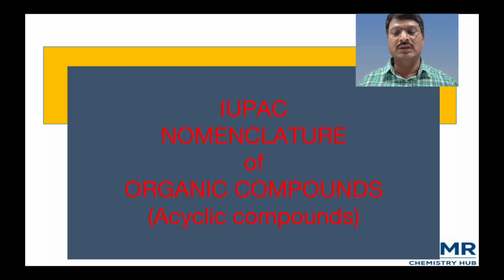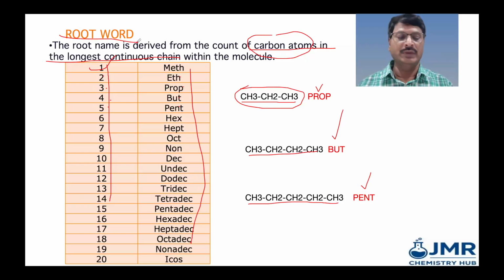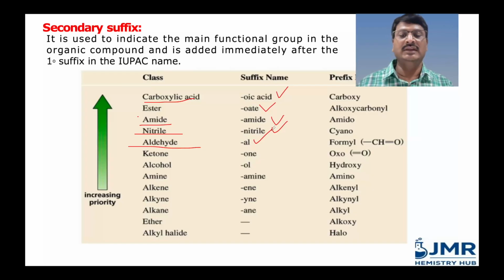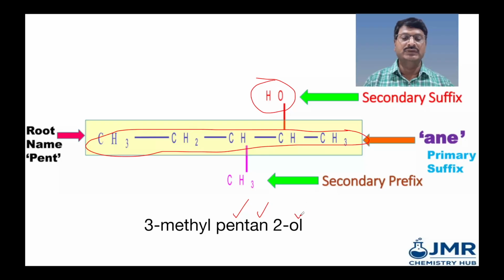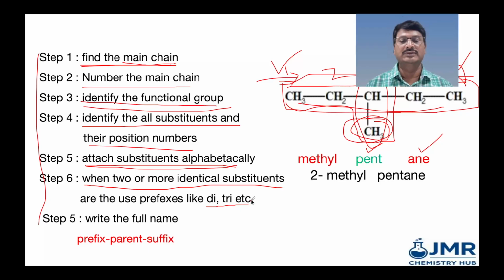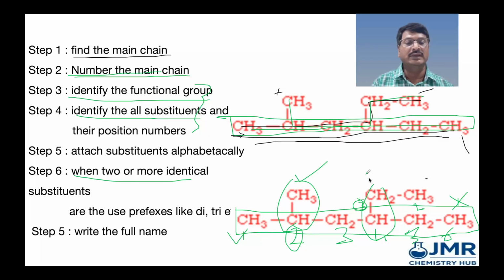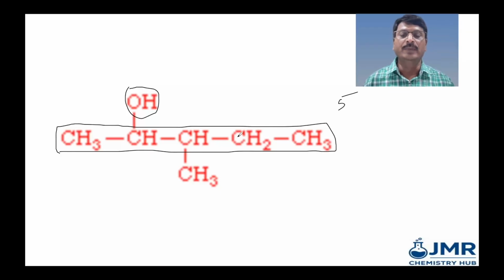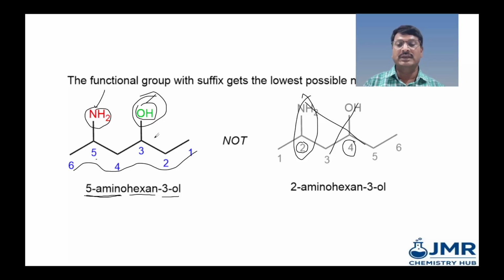nomenclature of organic compounds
Learn how to name organic compounds easily! 🌿
This video covers the IUPAC rules of nomenclature, including alkanes, alkenes, alkynes, functional groups, and branched chains — explained in a simple and clear way. Perfect for NEET, JEE, and Class 11–12 Chemistry students.

📚 Topics Covered:

Basics of organic nomenclature

Prefixes, suffixes, and functional groups